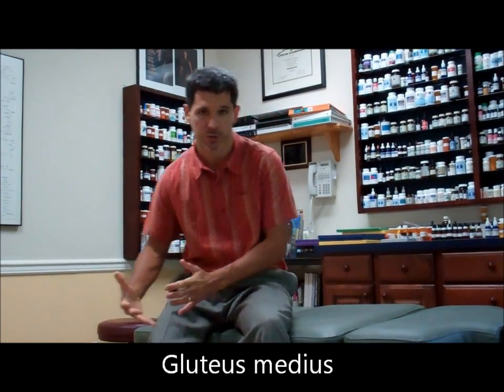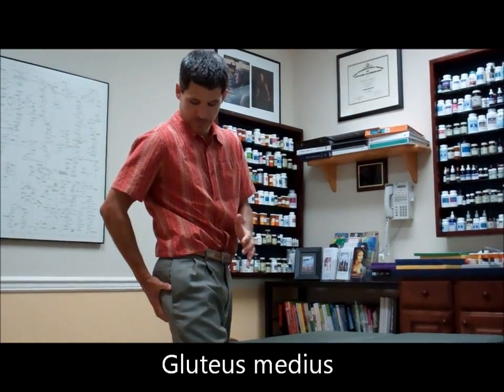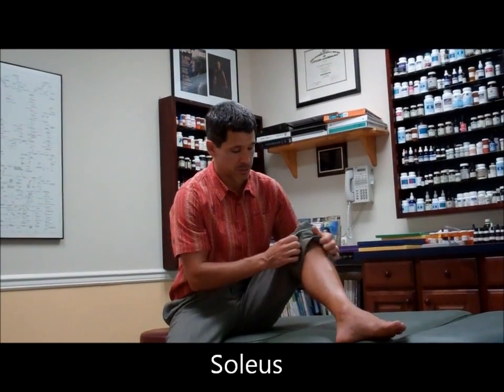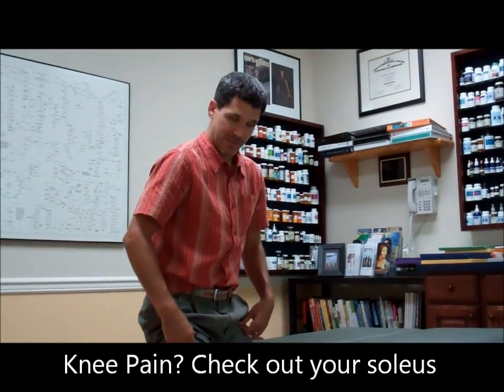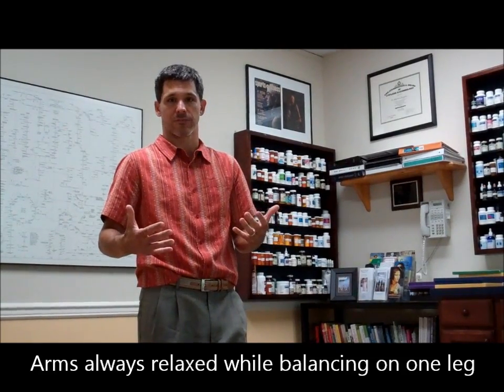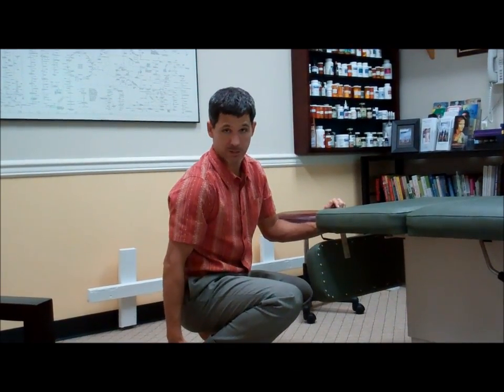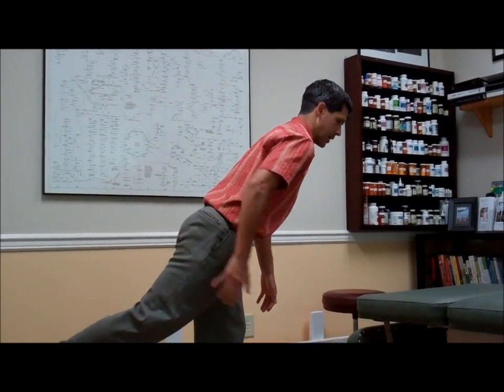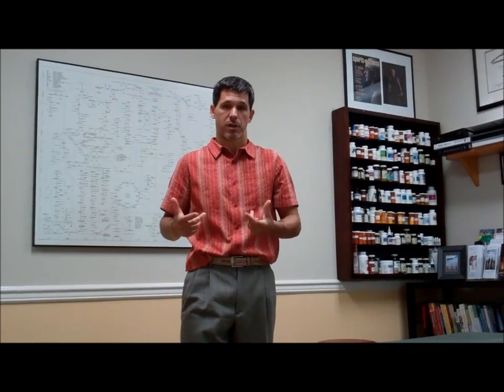Leg Power: Key Muscles For Stability, Balance, & Performance - Sock Doc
The gluteus medius and the soleus are very important and often neglected muscles when it comes to pelvis, leg, and foot stability, power, and performance. Learn how to assess, treat, and rehabilitate these important muscles to become a more efficient athlete! Dr. Steve Gangemi (aka the Sock Doc) explains how to identify, naturally treat, and prevent common shoulder pain, shoulder injuries and ailments.